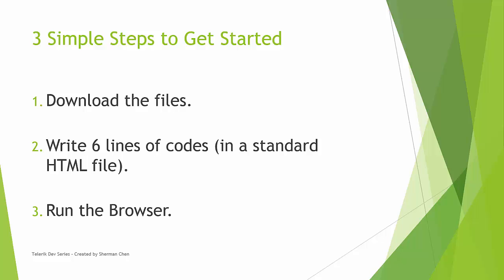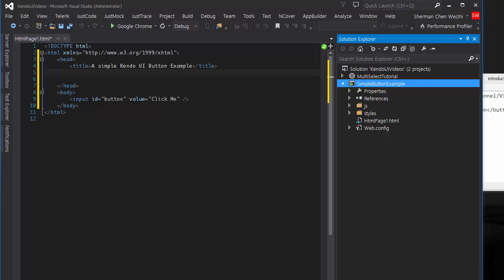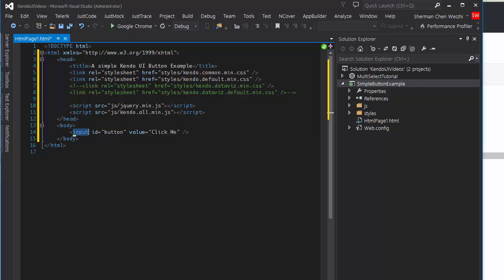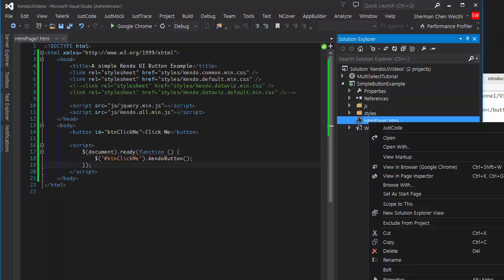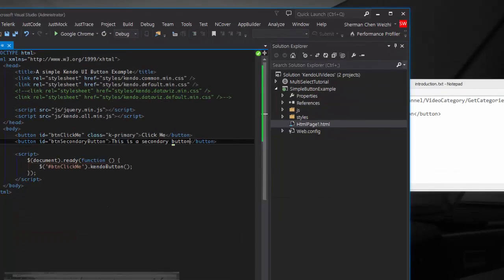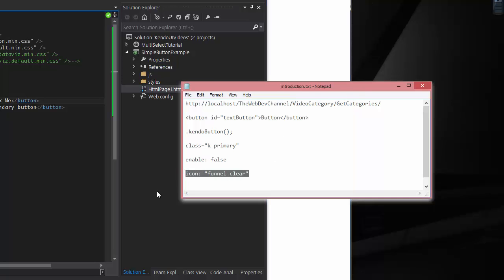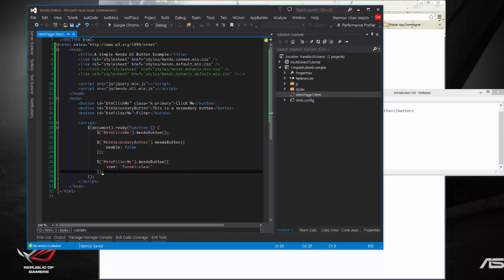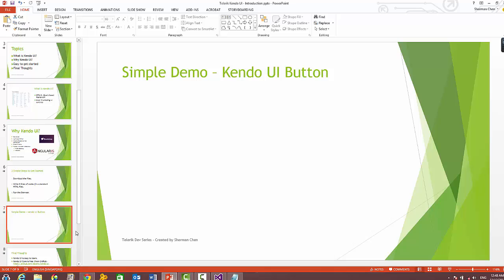Telerik Training Dev Series - Kendo UI - Introduction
This is my first attempt at creating a training video. Still need lots of practice. But I have done my best to edit most of the clip. Unfortunately, I realized that there are a few sections near the end that I didn't managed to pan and zoom the screen properly. But this is a work in progress. I appreciate having more feedbacks on what I can improve on.

Also realized that my voice, and pronounciation of some words were muffled near the end of the word(s). I apologise for that.

Nonetheless, this is an introductory video to Kendo UI by Telerik. This video is mainly for individuals who want to find out more about Kendo UI.